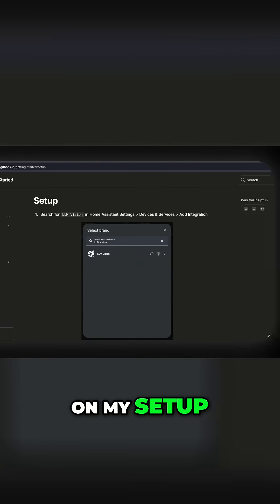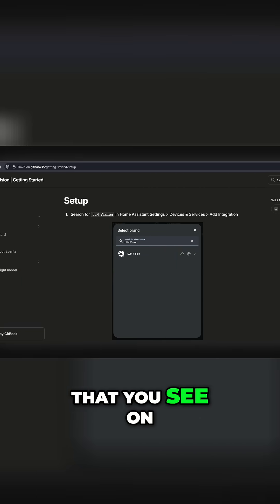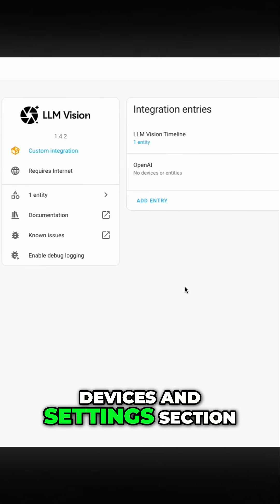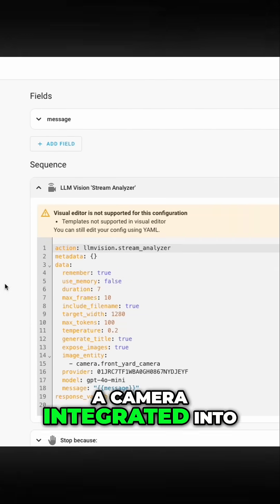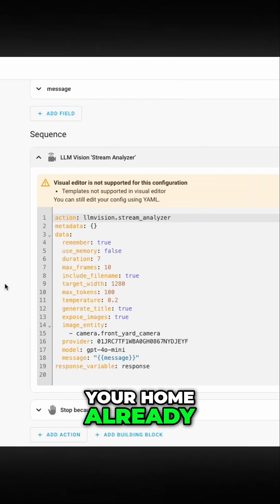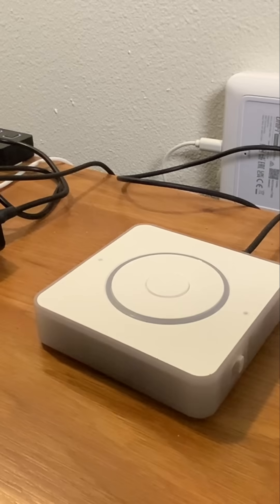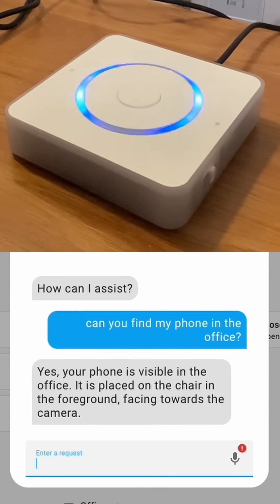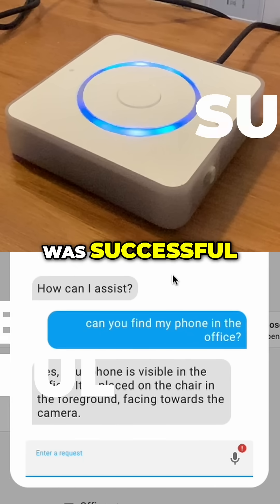LLM Vision Setup: Quick Home Automation Guide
Check out this dope setup using LLM Vision to beef up my cheap cameras